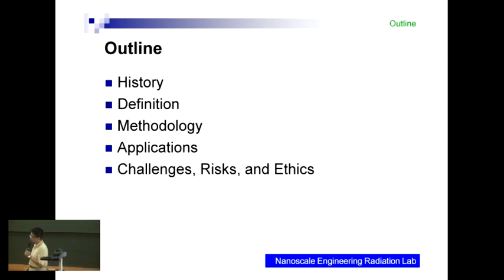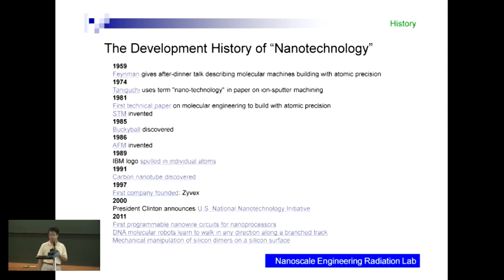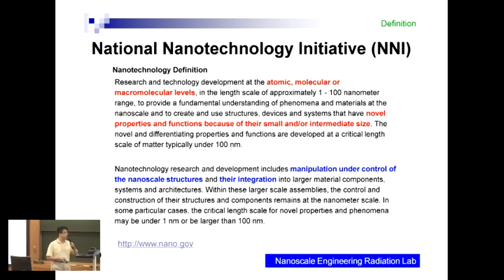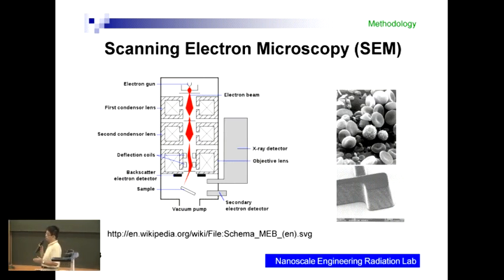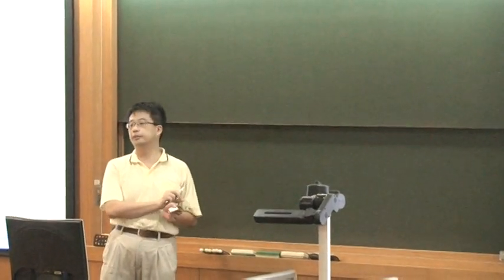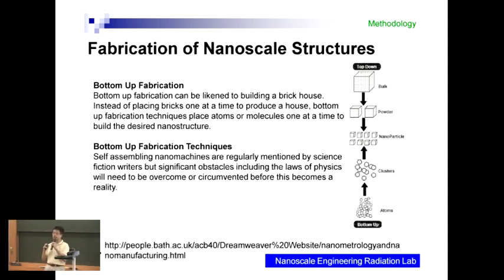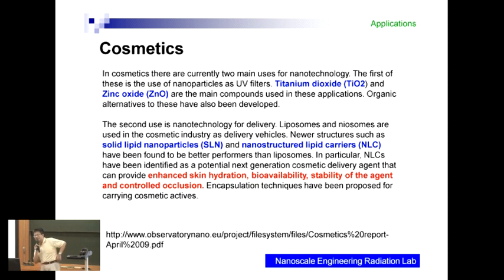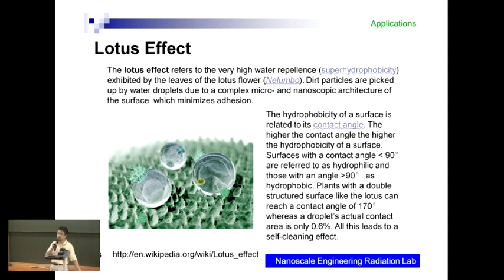Introduction to Nanotechnology - History, Definition, Methodology, Applications, and Challenges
國科會科教處奈米國家型科技人才培育計畫經費補助
奈米科技前瞻人才培育整合型計畫執行

國立成功大學IMBA「Managerial Economics」課程模組教學影片
（機械系陳玉彬老師 2013/07/25 授課）